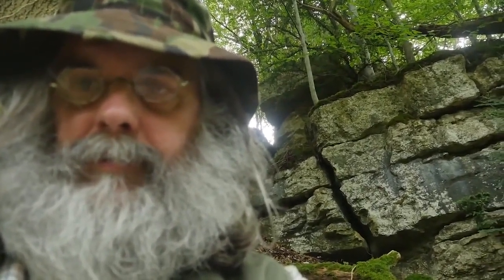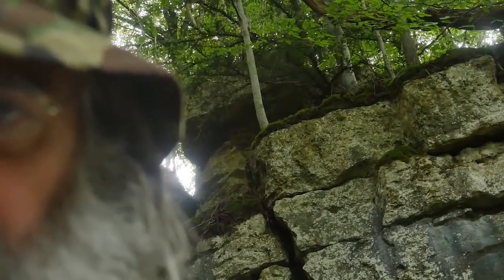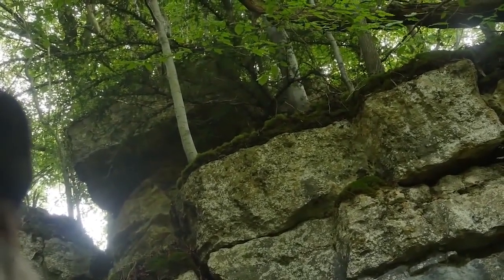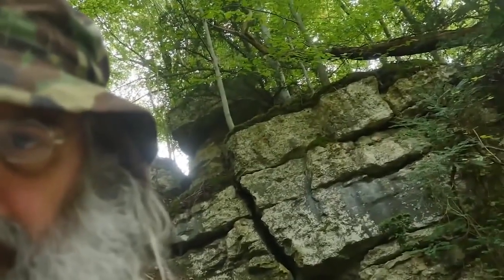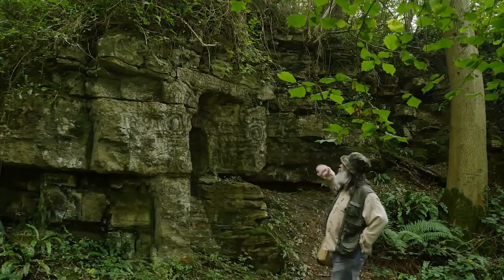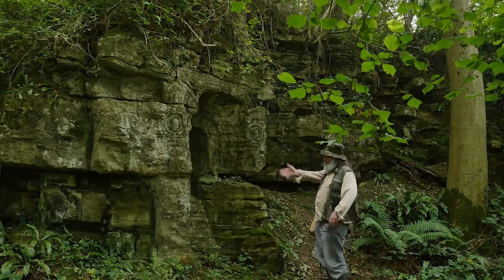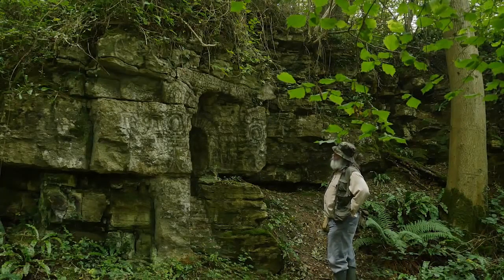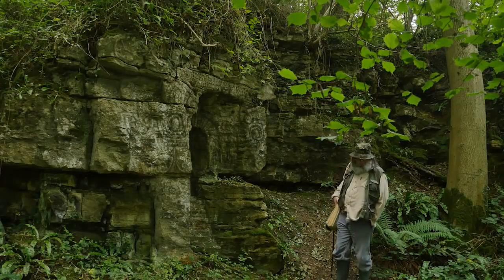Los duendes de Erwin Saunders - Erwin Saunders' Pixies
Edición hecha por Omega Ovnis Ufos de sus mejores capturas en video.
Los duendes de Erwin Saunders - Erwin Saunders' Pixies. (Inglaterra - England)
Estas filmaciones fueron realizadas en Inglaterra por Erwin Saunders quien aparentemente desde el 2019 se encuentra desaparecido y nadie sabe nada de él. Desde ese año no volvió a subir nada a su canal de YT
¿Qué son los duendes? Los duendes son pequeñas criaturas mágicas que organizan fiestas y lluvias de bendición en todo el campo Inglés, especialmente en Devon y Cornwall. Son amados por su apariencia infantil y su espíritu burbujeante, a pesar de que juegan bromas ocasionales a los viajeros.
What Are Pixies?
Pixies are wee, magical creatures who throw merry parties and shower blessings across the English countryside, especially in Devon and Cornwall. They are beloved for their childlike appearance and bubbly spirits, even though they do play the occasional prank on travelers.